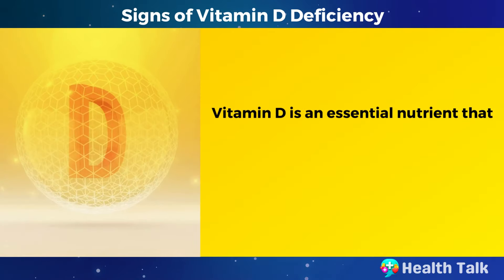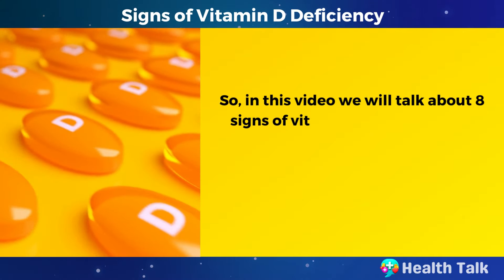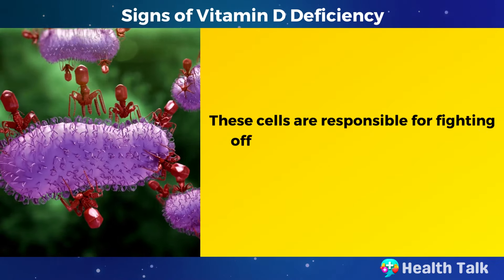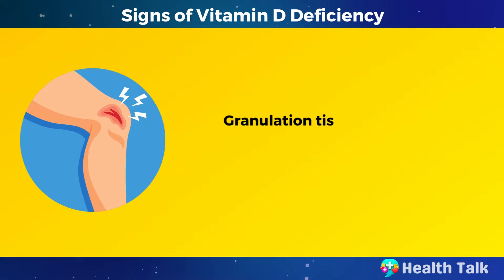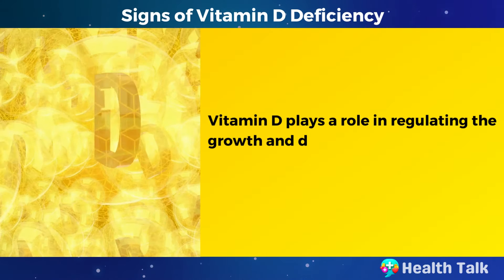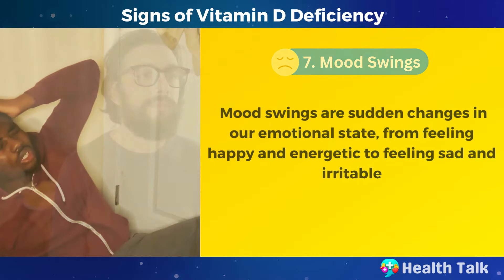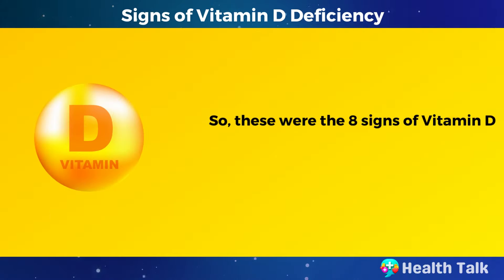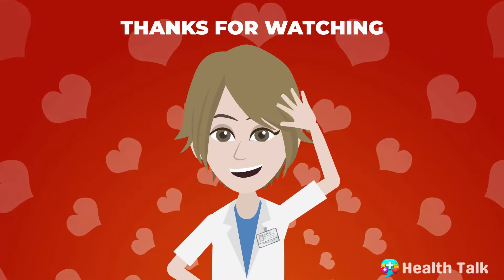8 Signs Of Vitamin D Deficiency You Should Never Ignore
Vitamin D is an essential nutrient that helps your body absorb calcium and phosphorus, which are important for your bones and teeth. It also plays a role in your immune system, muscle function, and mood. However, many people don't get enough vitamin D from their diet or sun exposure, and this can lead to a deficiency that can cause various health problems. In fact, According to some studies, around 1 in 6 adults and almost 20% of children in the UK have vitamin D levels lower than government recommendations. In the US, the situation is even worse: three-quarters of teens and adults are deficient in vitamin D. That's a lot of people who are missing out on this vital vitamin! So what causes vitamin D deficiency, and what are the symptoms? in this video we will talk about the causes of vitamin D deficiency and 8 signs you should not ignore.